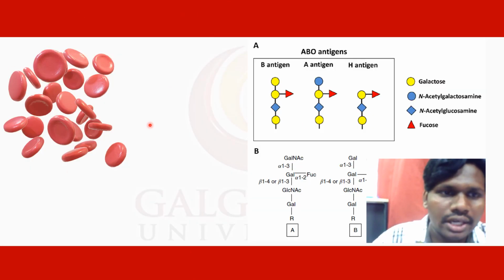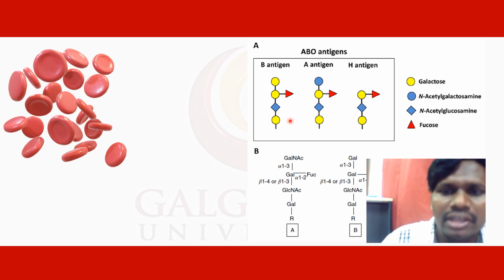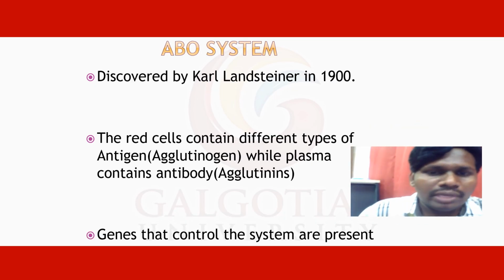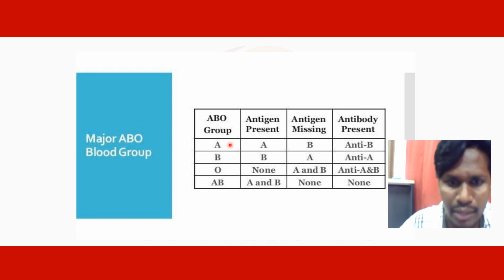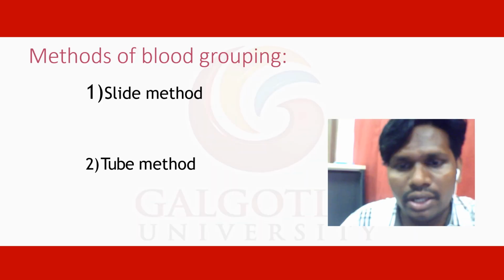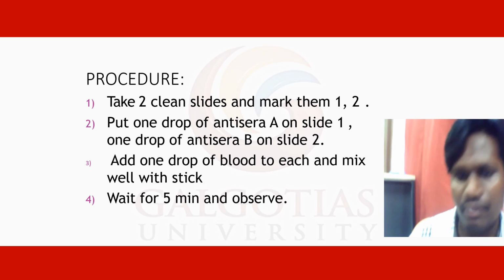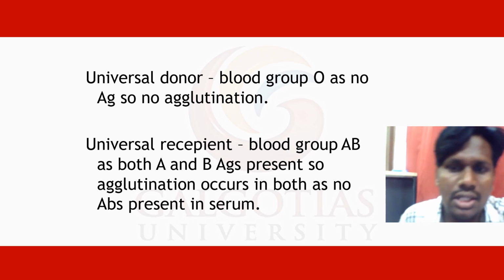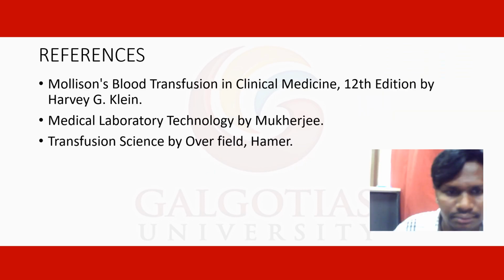BMLS3005, Blood Bank: ABO Blood Group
ABO Blood Group